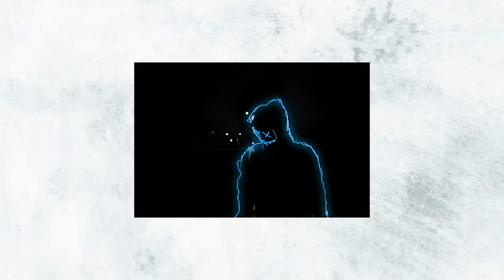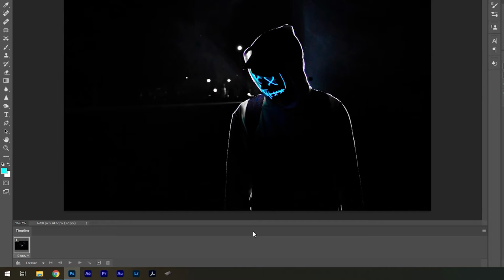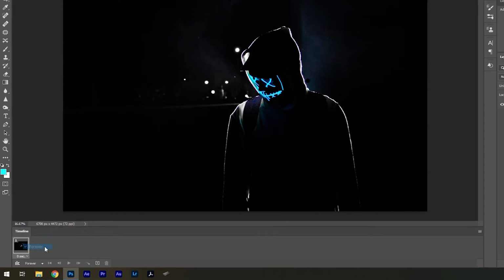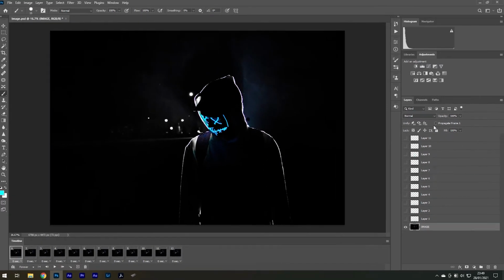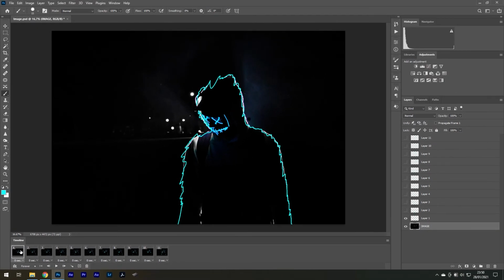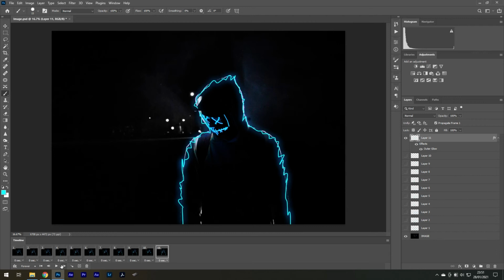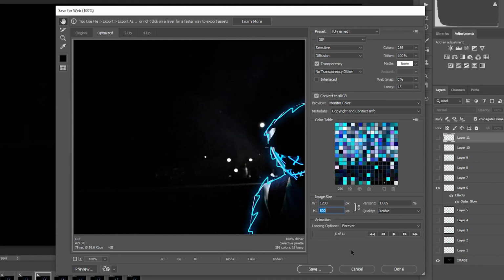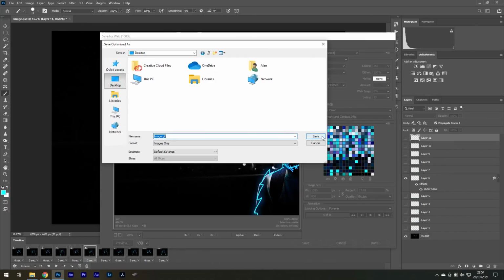How to create an Animated GIF in Photoshop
Learn how to create an awesome, hand-drawn animated GIF using Photoshop with just a few layers. This process requires a frame-by-frame technique that will teach you the fundamentals of a stop-motion workflow.